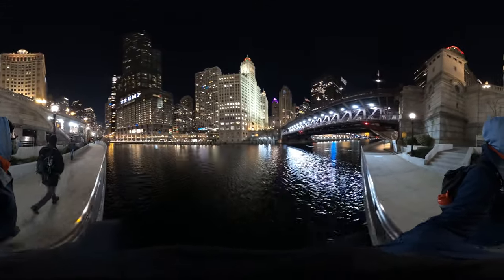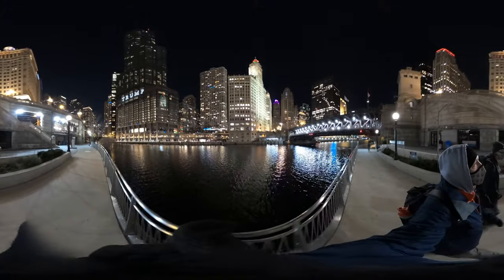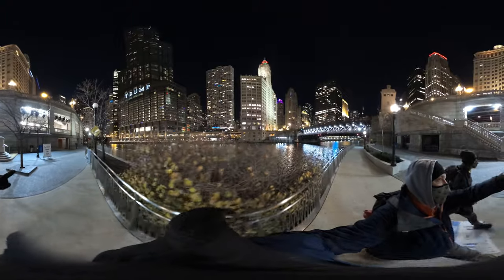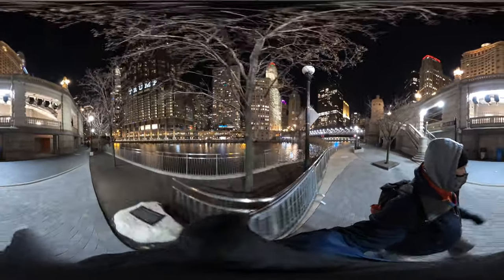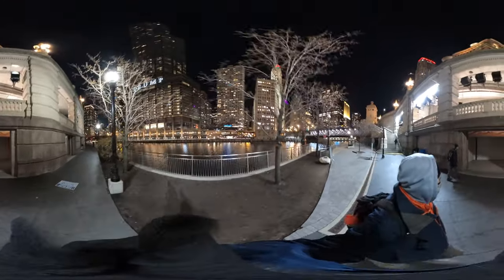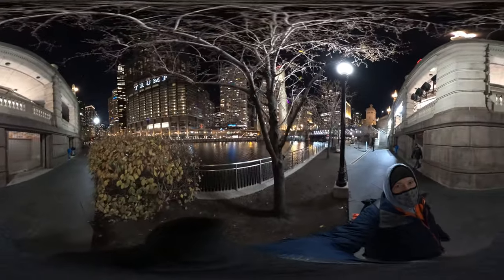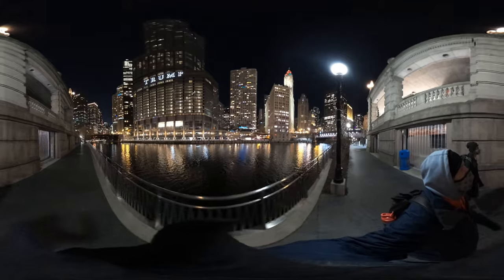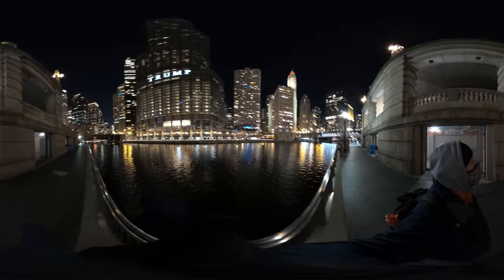Chicago River Walk - Christmas Lights - Michigan Av (Hike360° VR Video)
The pandemic may have reduced the people outside along the Chicago River Walk, but the holiday lights at night are going strong. We are walking West from Michigan Av looking at all the buildings. Please use your 360° controls to experience the views.